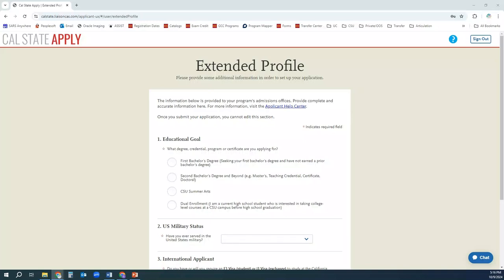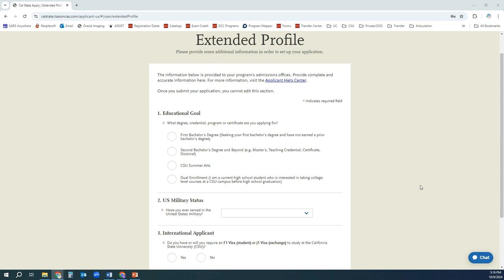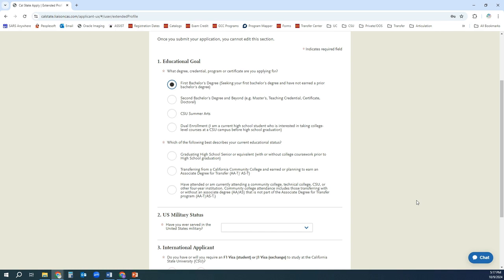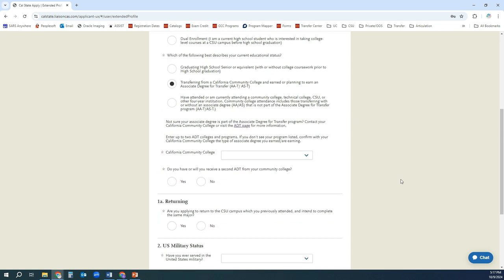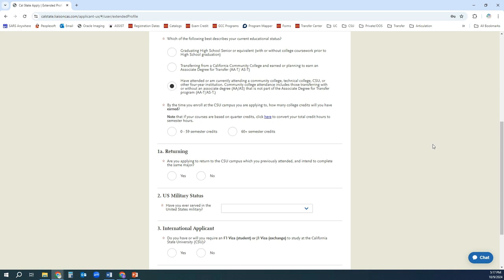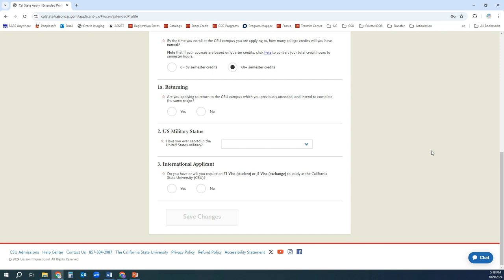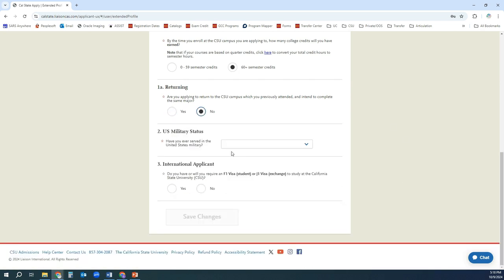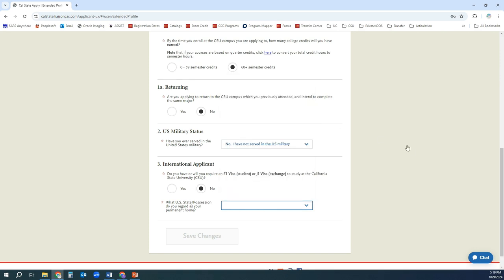CSU Application - Extended Profile